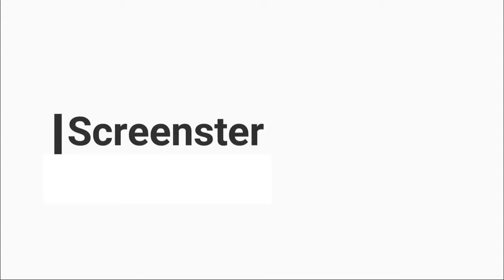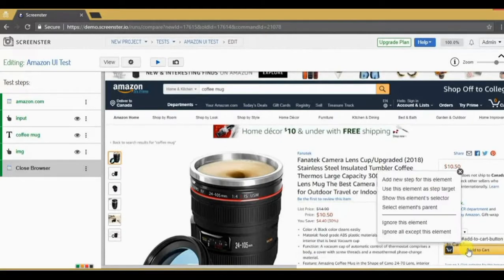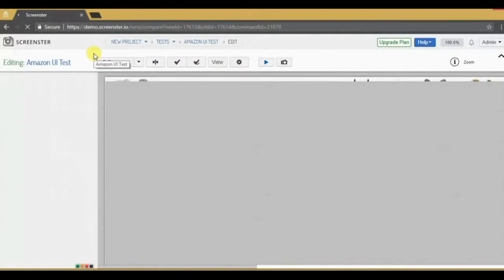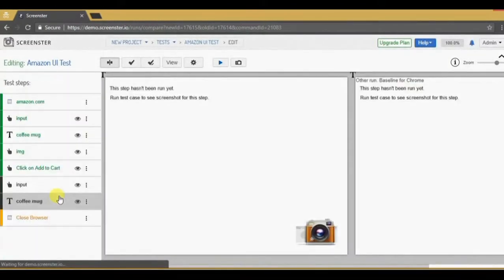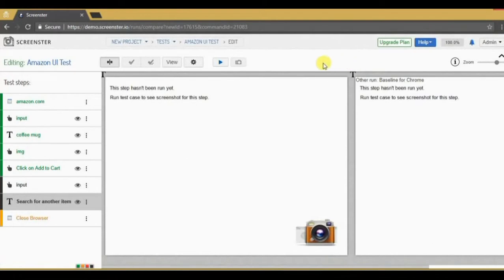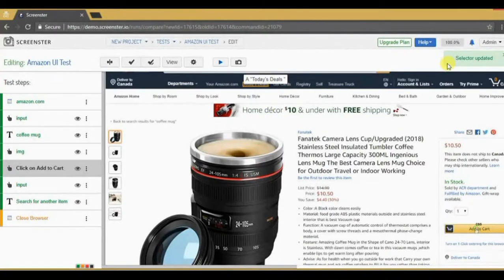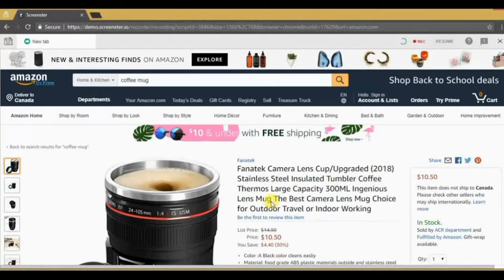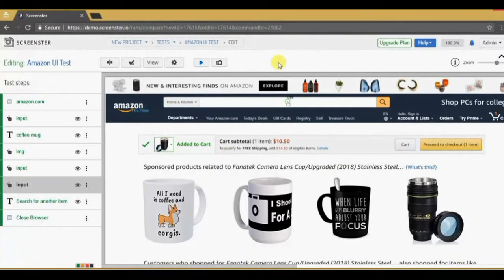Editing UI Tests with Screenster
Test maintenance is super easy with Screenster! In this video a test recorded on amazon.com was reviewed and modified, within just a few minutes.